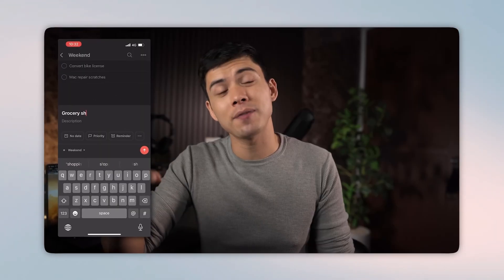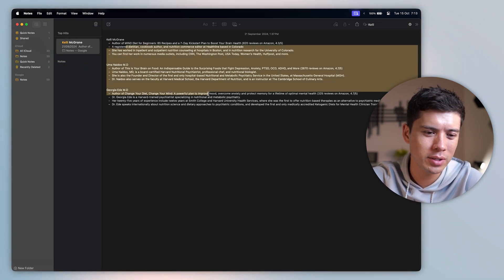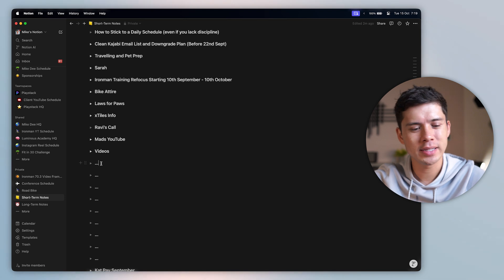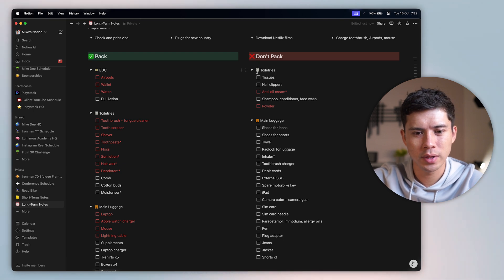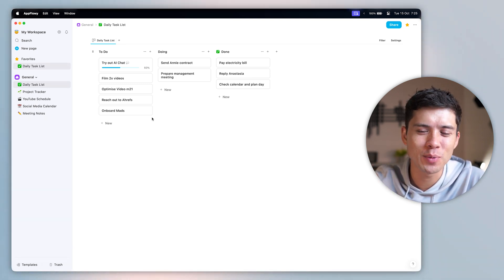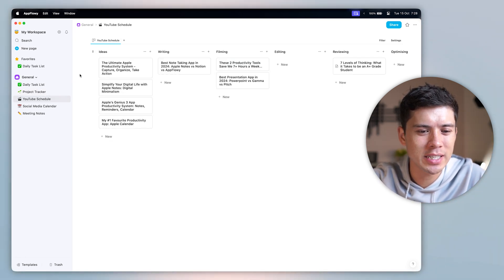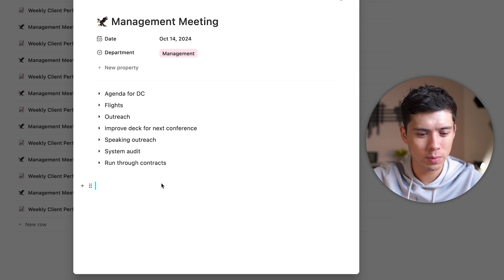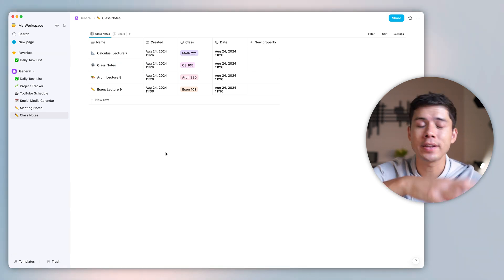Best Note Taking App in 2024: Apple Notes vs Notion vs AppFlowy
⚡️ Timestamps ⚡️
0:00 Intro
0:14 Apple Notes
2:40 Notion
5:54 AppFlowy
12:54 Verdict